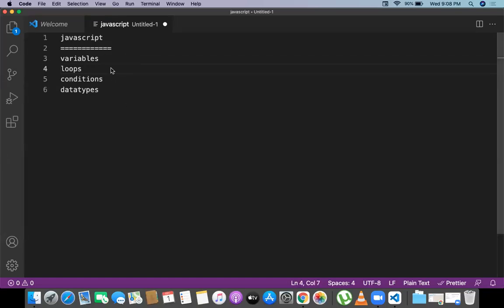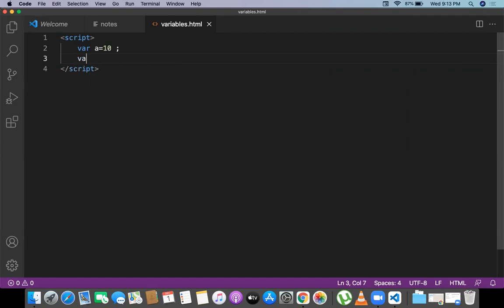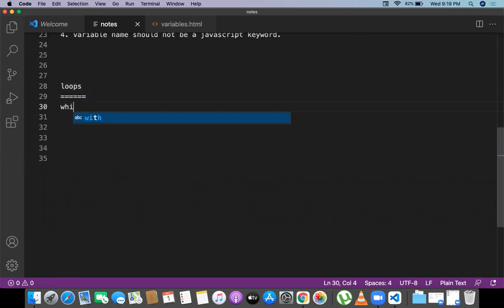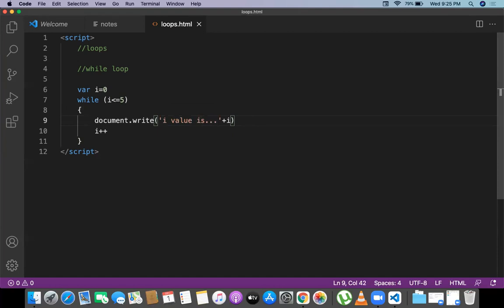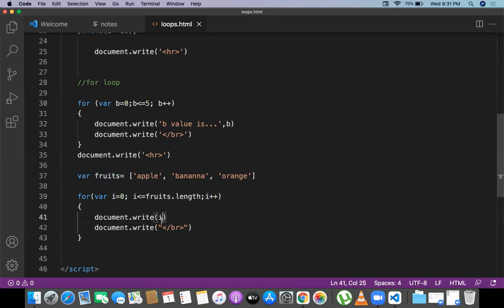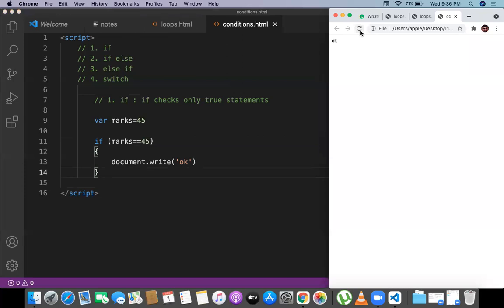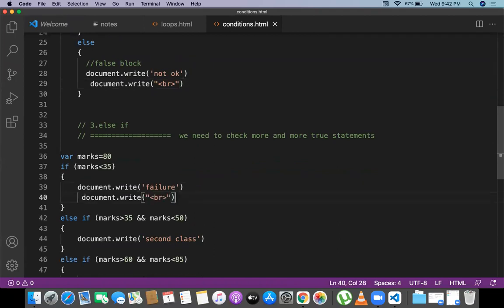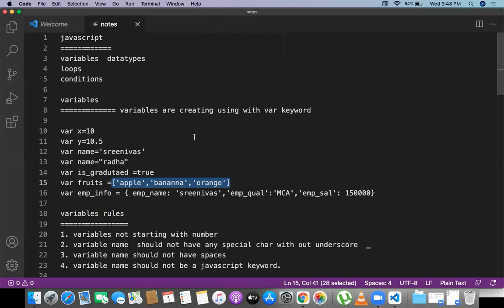DAY 17-1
MERN DEVELOPMENT